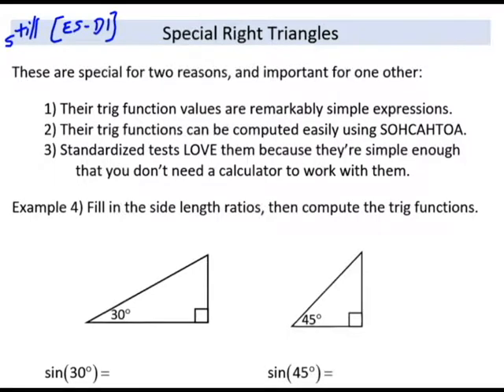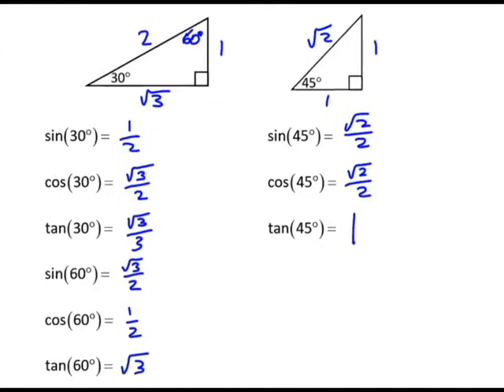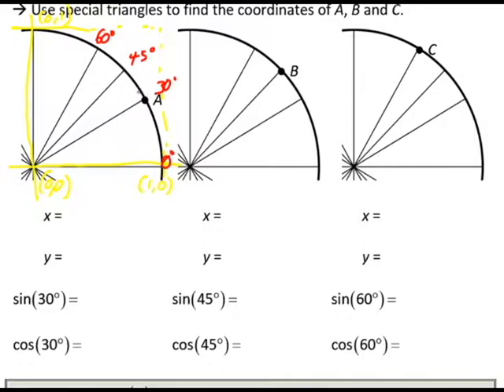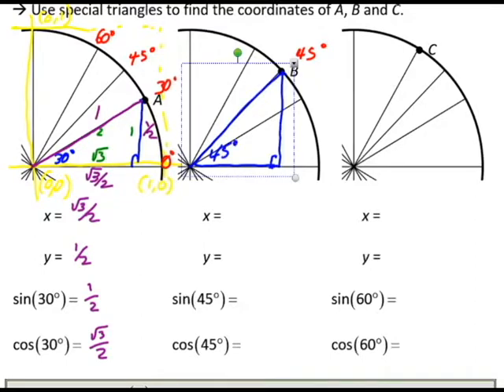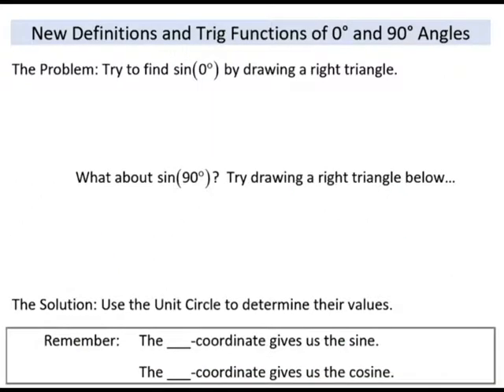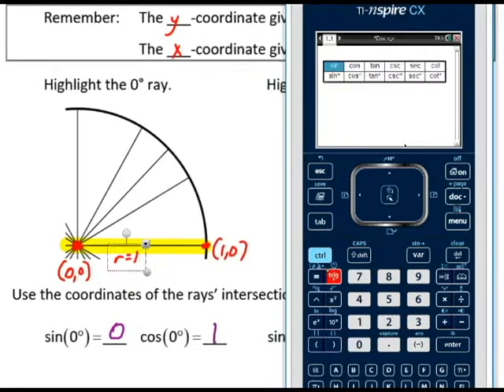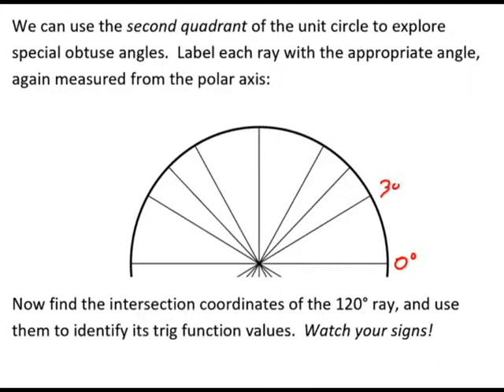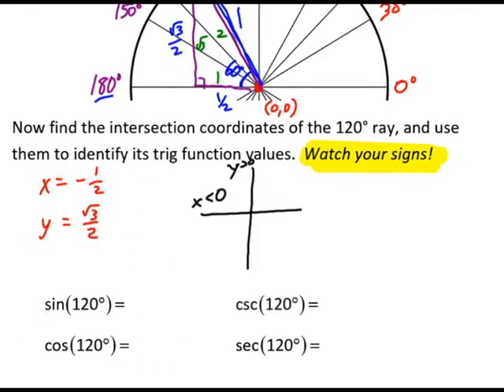PC Notes D1 Right Triangle Trig part 2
Using Special Triangles to find Special Trig Values
Sine and Cosine as Coordinates on the Unit Circle
Sine and Cosine of Zero, Right, and Obtuse Angles